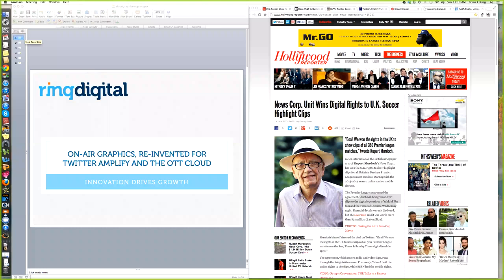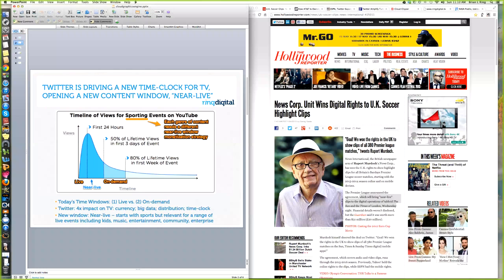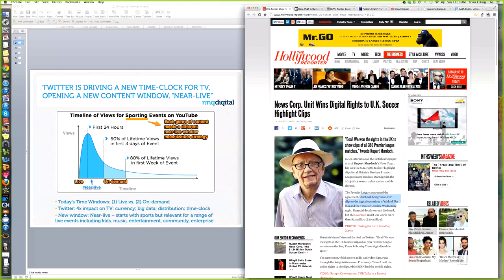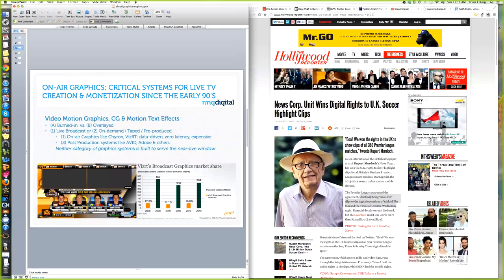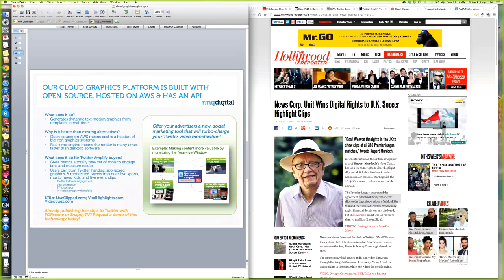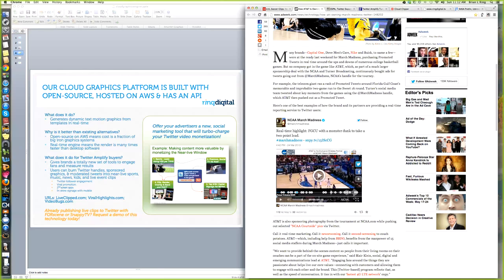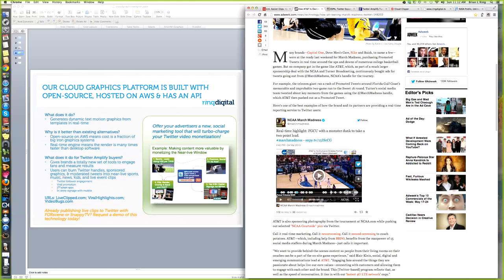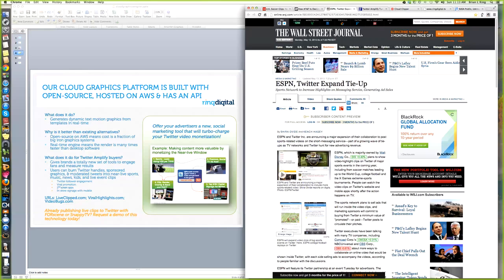Cloud Graphics from Ring Digital SocialTV for Live Sports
Admittedly needs editing